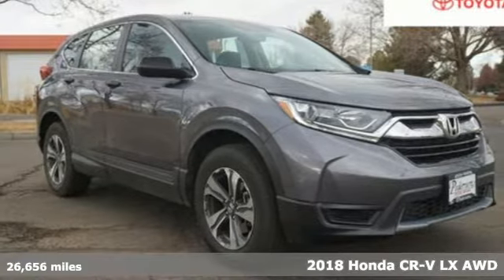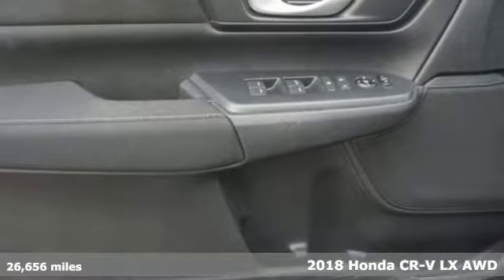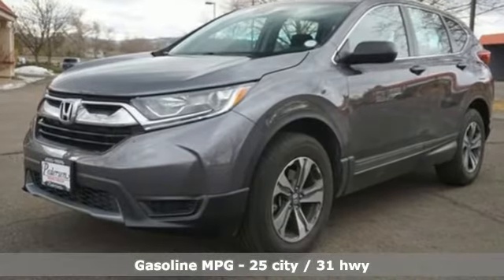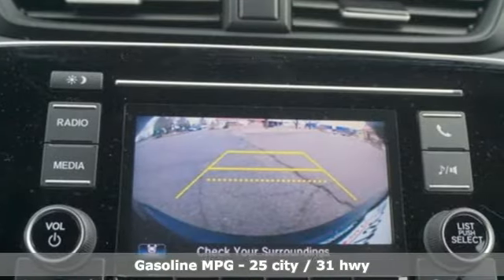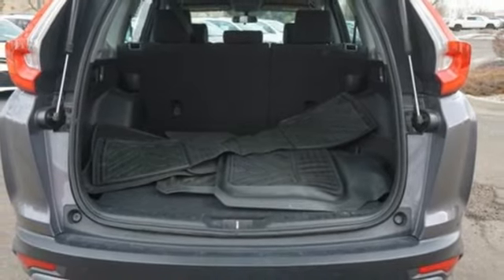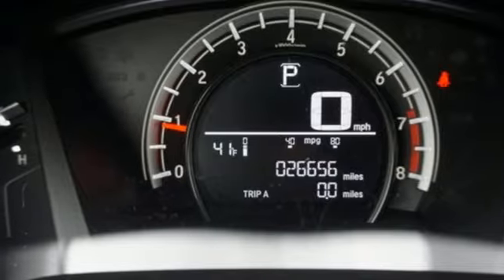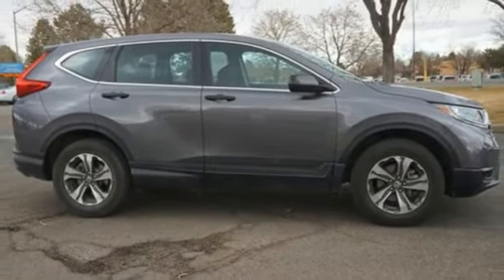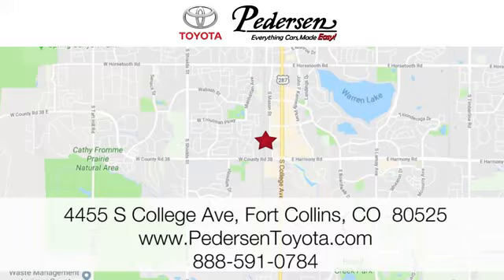Used 2018 Honda CR-V Fort Collins Loveland, CO L00171 - SOLD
Year: 2018
Make: Honda
Model: CR-V
Trim: LX
Engine: 4 Cyl. 2.4 L
Transmission: Variable
Color: Modern Steel Metallic
Interior: Black
Mileage: 26656
Stock #: L00171
VIN: 2HKRW6H31JH207654
H. Recent Arrival!Clean CARFAX.Awards:* Motor Trend Automobiles of the yearAWD.

Address:
4455 S. College Ave